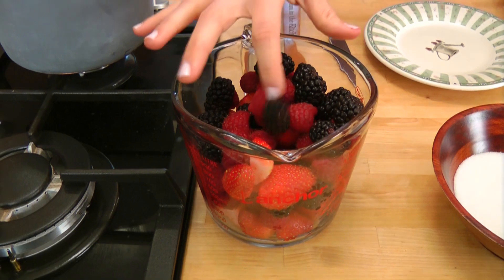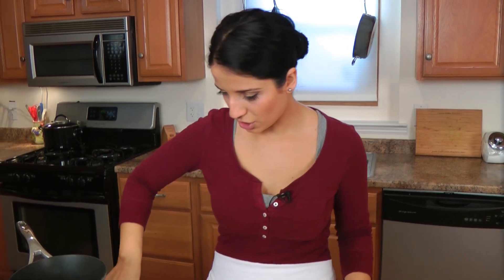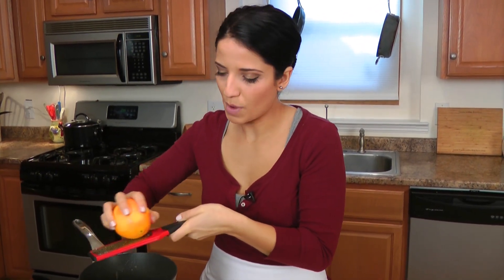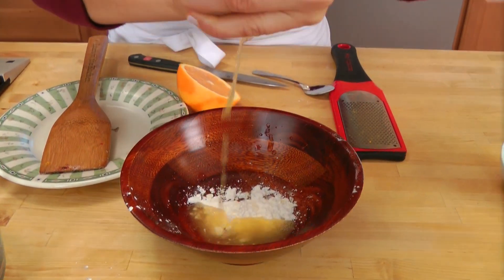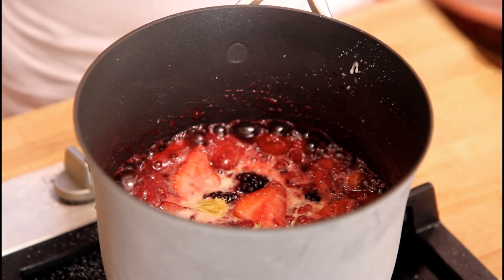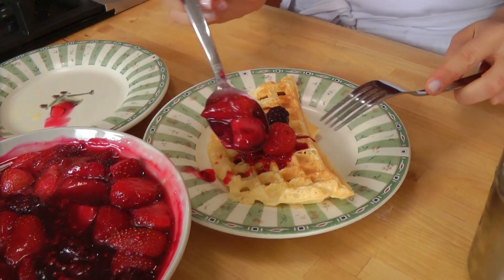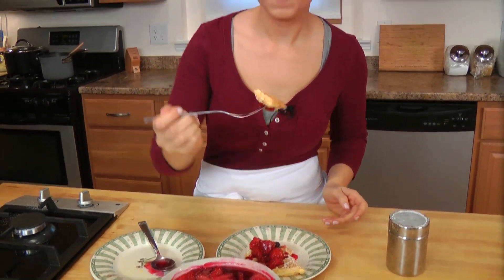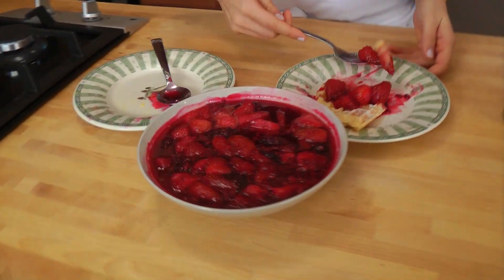Berry Compote Recipe - Laura Vitale - Laura in the Kitchen Episode 325